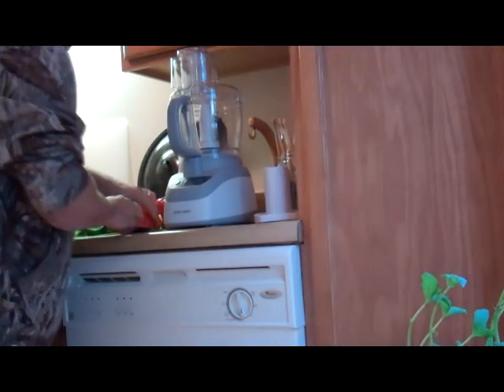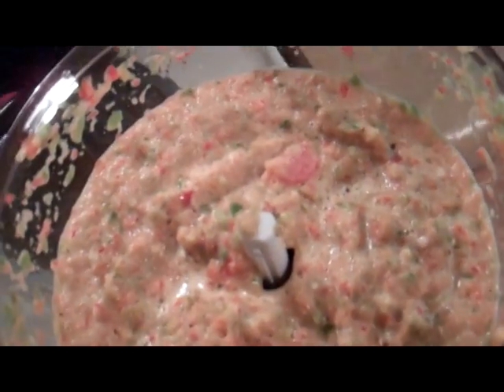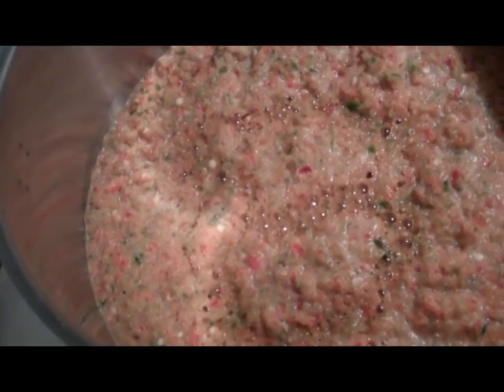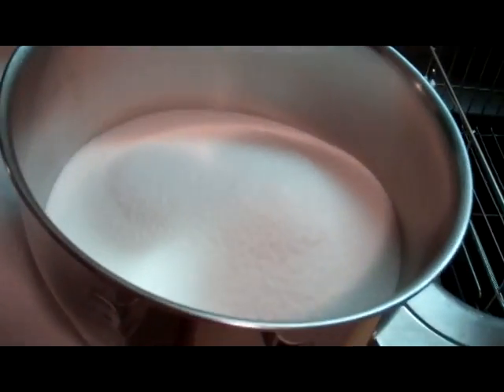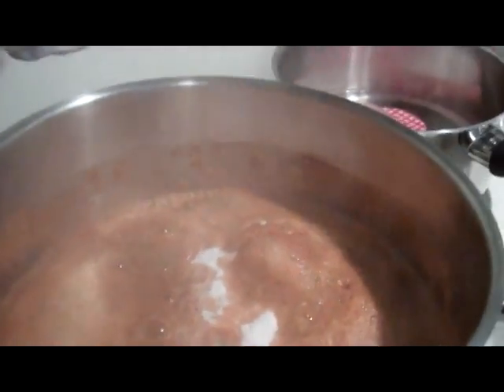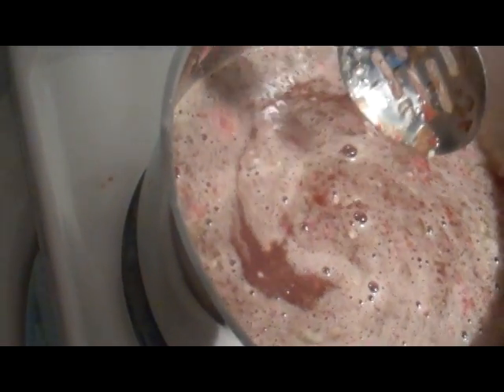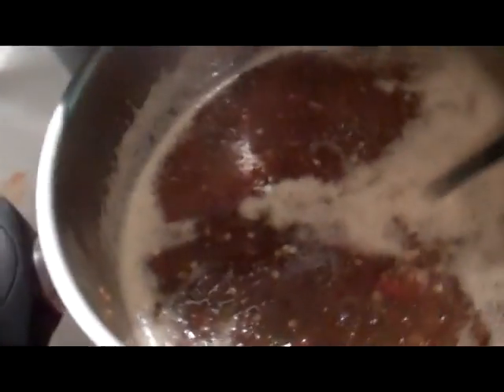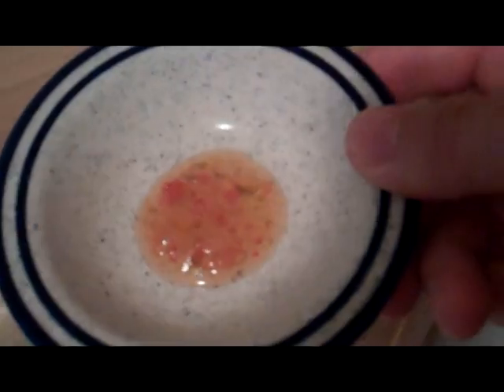Canning Tips (Making Hot Pepper Jelly) - Part 2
This is part 2 of a 3 part video on how to do your own home canning.  We are using a recipe for hot pepper jelly to show this process.  For a more in depth look at this process, then visit my